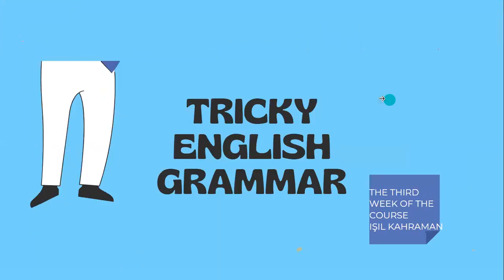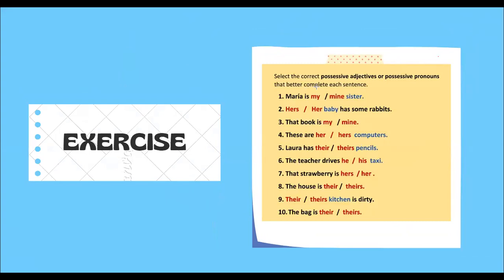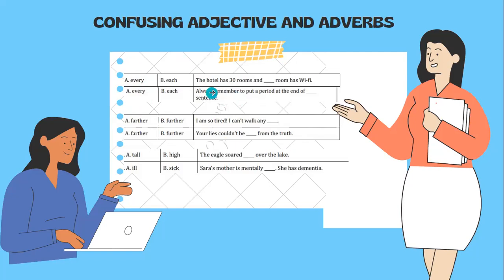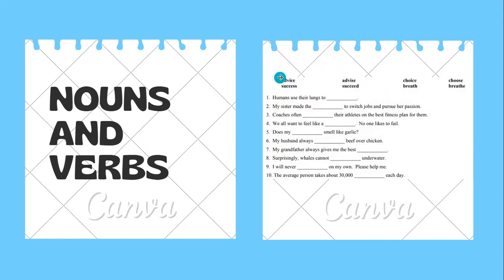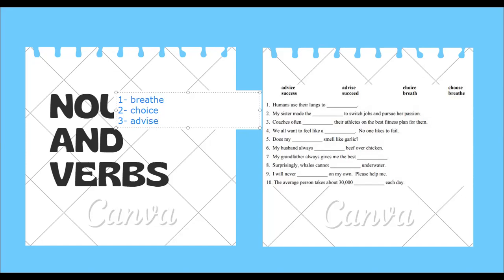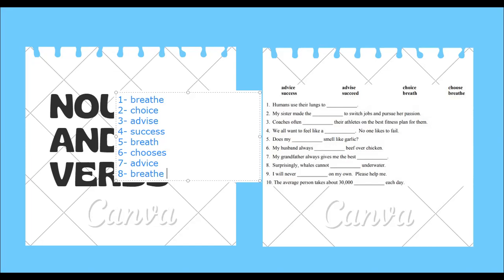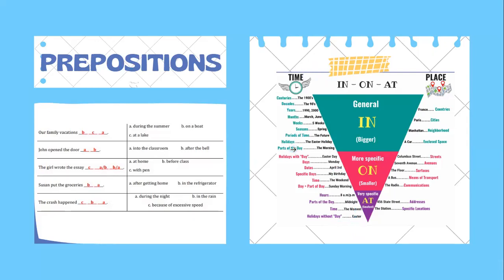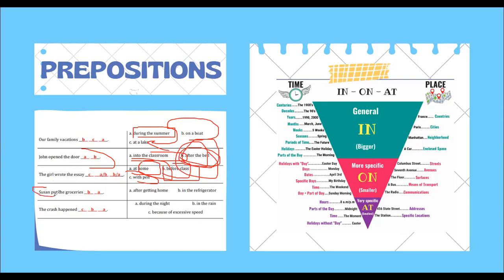tricky english grammar 171820221063